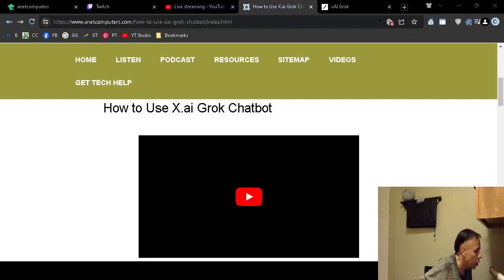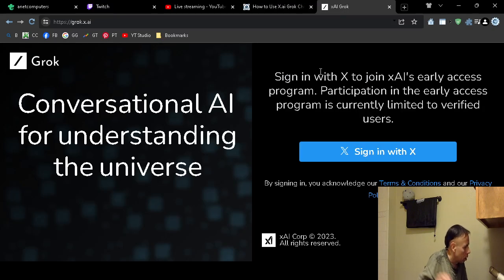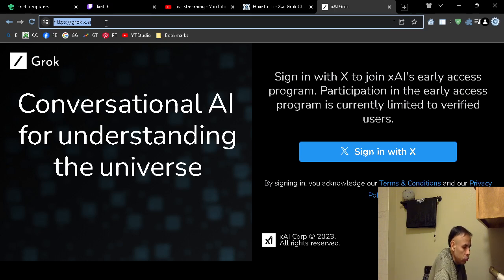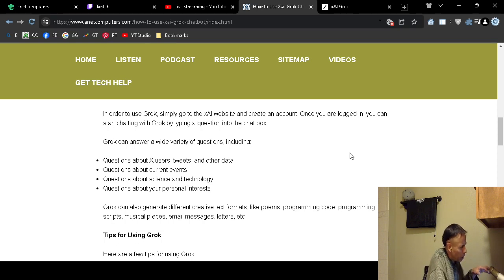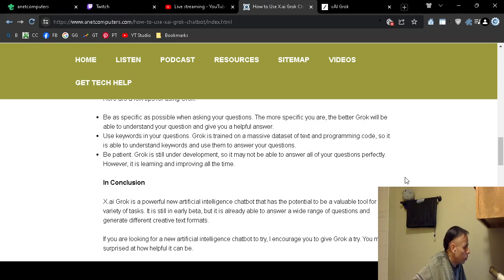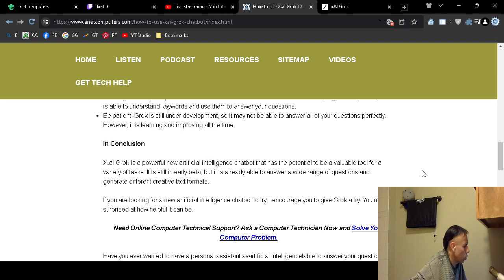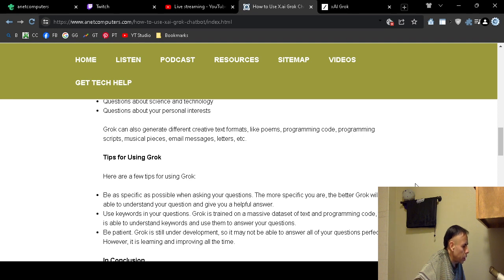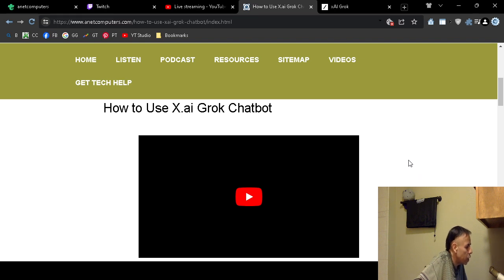How to Use X.AI Grok Chatbot